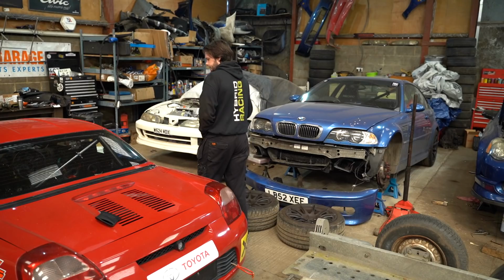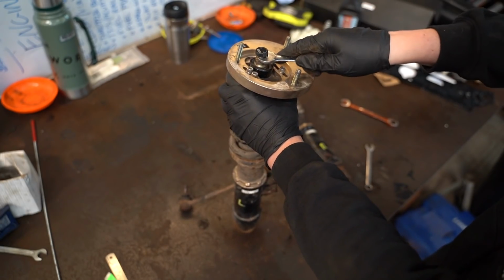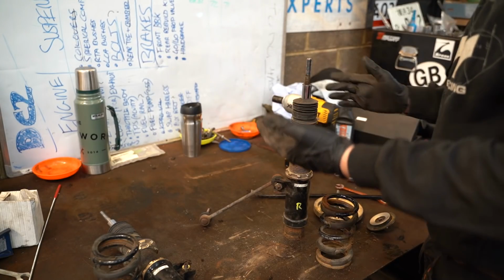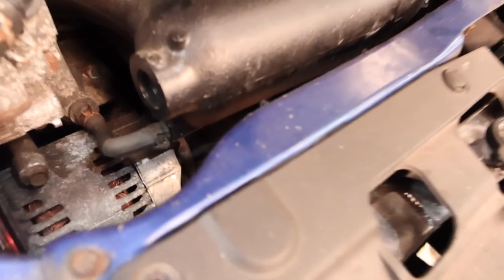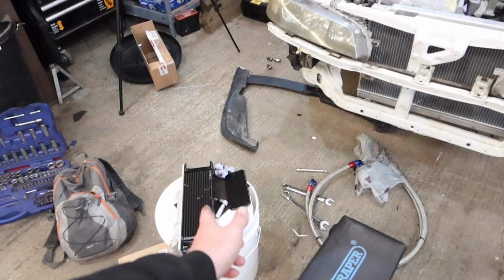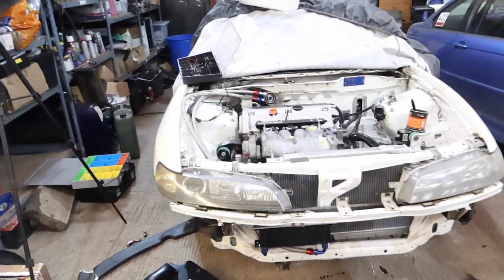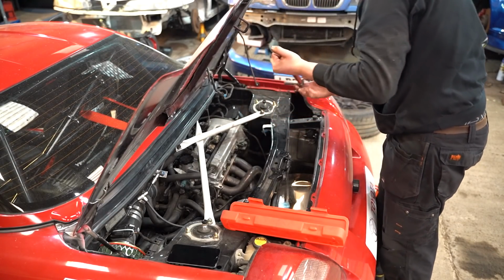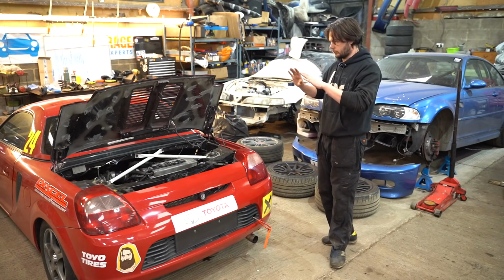SOMETHING FOR EVERYONE! Zero dislikes. M3 DC2 MR2 work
Now then YouTube...

Last week I had a day where I had something to do on every one of my project cars. It's pretty rare I do that so can't wait to have my first video with zero dislikes... lol

00:00 Intro
02:25 M3 - coilover teardown/inspection
11:40 DC2 - bolting stuff back together
26:14 MR2 - engine rattle diagnosis
34:46 Outro